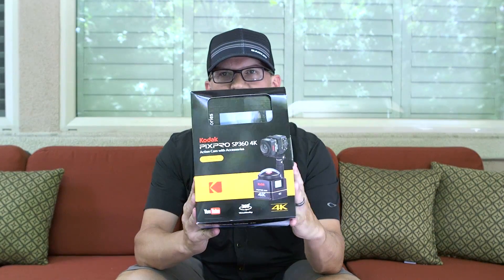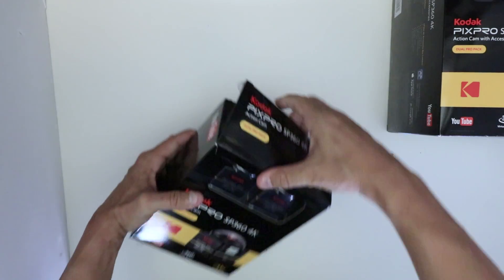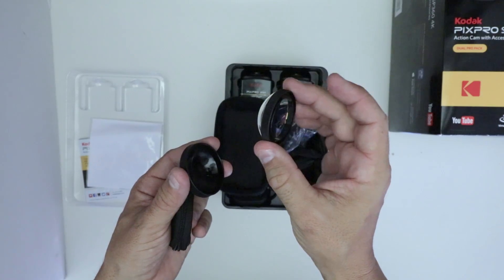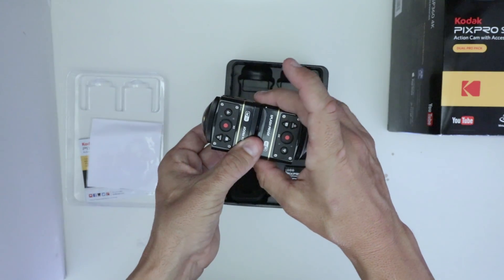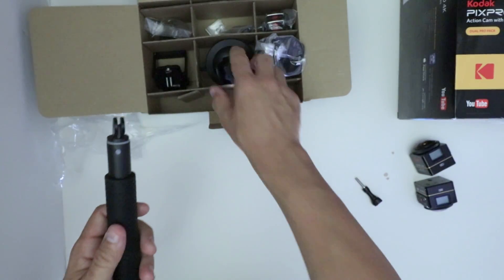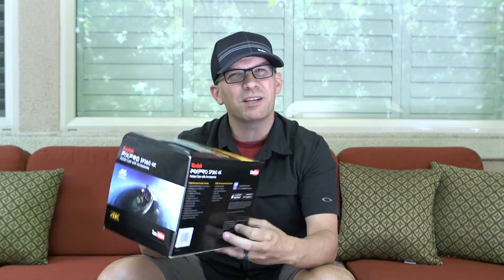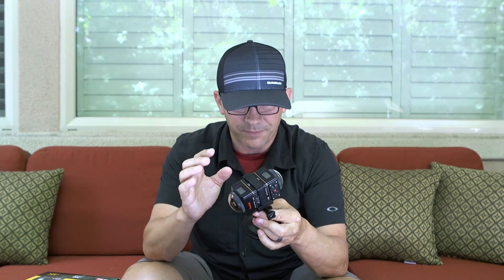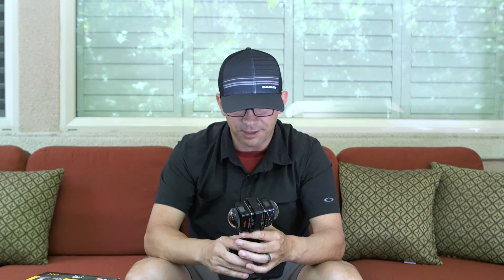Kodak 360 Camera 4K - Dual 4K 360 setup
360 Video options are really growing lately.  Previously I posted a couple videos of the Ricoh Theta S.  A 1080P 360 camera that is very easy to use and for it's size does some really great things.

In this video I unbox and give my initial thoughts on the Kodak SP360 Pro Pack.  This setup includes two 4K cameras that together create 360 images or video.

These cameras are considerably larger and heavier than the Rico Theta S and have much more resolution.  They can shoot flat 4K images up to 30FPS and can go to 120fps in 720P.

Gear used in this video:

Mic:
Rode Wireless Video Kit

Cameras:
Canon 80D
Canon C100MKii
Kodak SP360 Pro Pack

Lenses
Canon 10-22 EFS USM
Canon 24-70F2.8L IS II

Tripod:
Benro S8 Video Tripod Kit
Induro GT204M